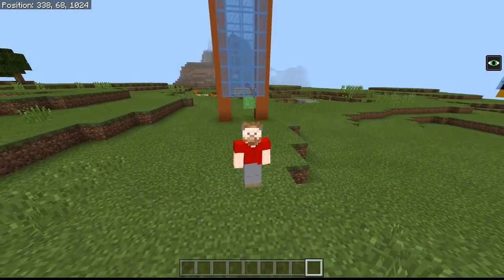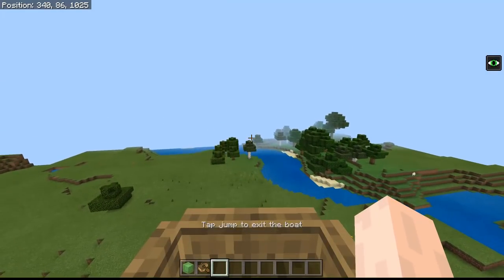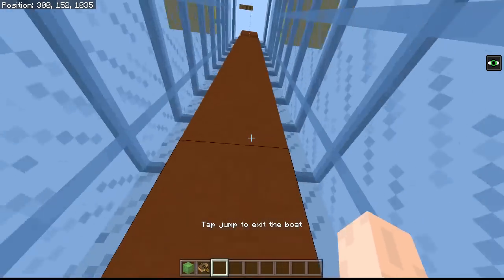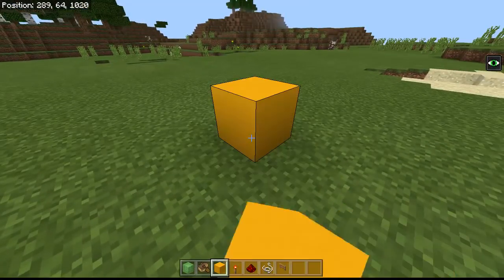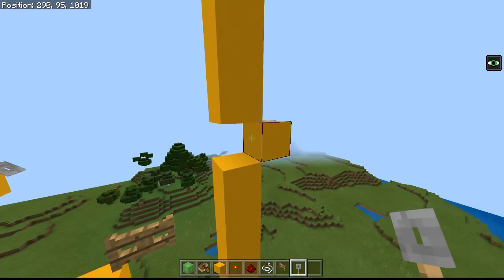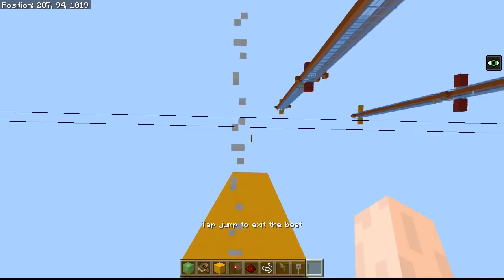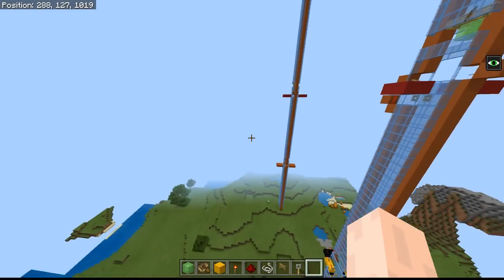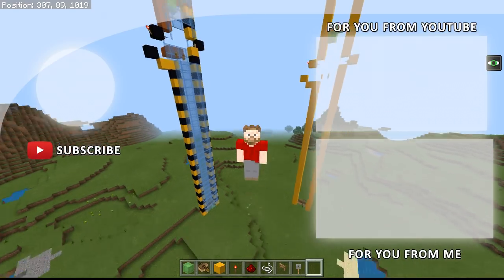[Tutorial] Super Simple Awesome Elevator, Minecraft MCPE, Bedrock, Win10, Better Together 1.4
Today I have for you this Awesome Elevator. So what makes it so awesome I figuratively hear you say? Well it is a very simple and cheap design that will launch you the player up by 30 blocks at a time!! you can get from 0 to nearly 255 with just 8 elevators, Oh yeah did I mention it's pretty modular with a simple repeat pattern? No? Well it is!!

Get sociable, come over and see GruvaGuy at:
Twitter --- For my latest tweet
Beam --- For regular live streams
Facebook --- because things look better in threes

Music
Savage Steel Fun Club, Ladybug Castle, Peekdoor Quest by Rolemusic
Jump For Joy --- Scott Holmes